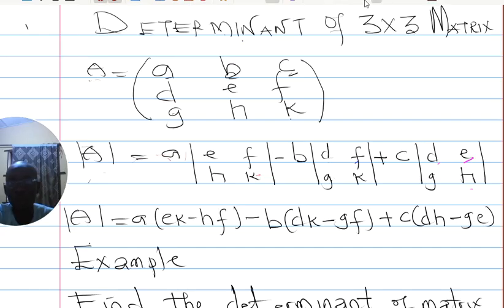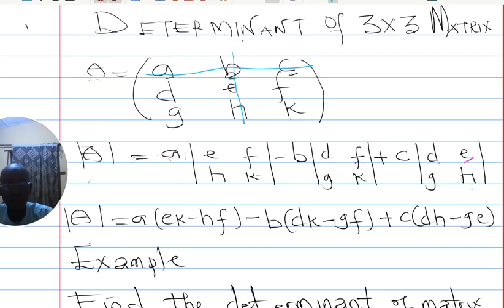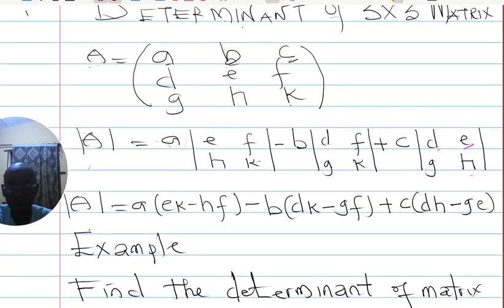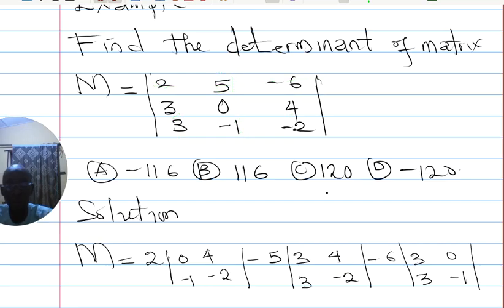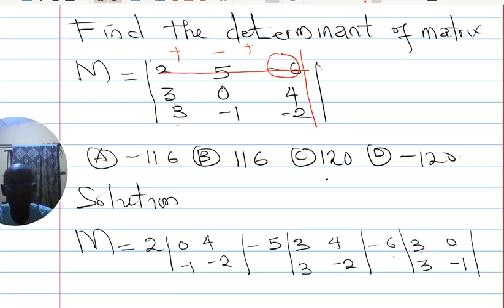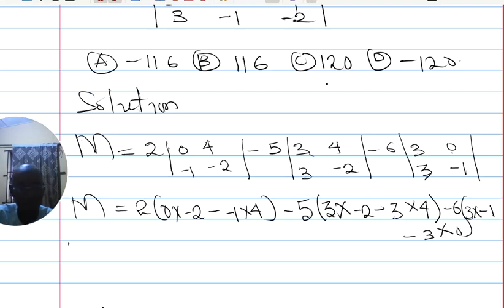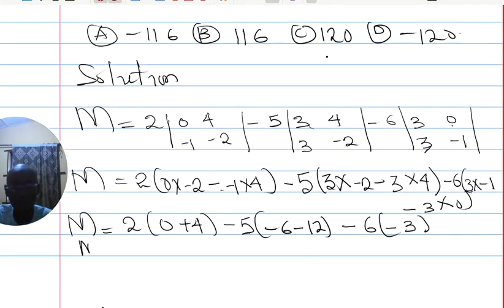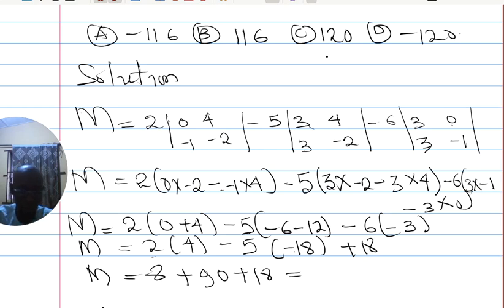DETERMINANT OF A MATRIX #2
Unlock the secrets of logarithms with this easy-to-follow math tutorial! Whether you're a student struggling with algebra or just looking to brush up on your mathematics skills, this video provides clear explanations and practical math tricks to help you master logarithms quickly.